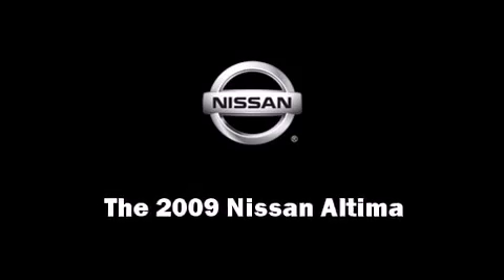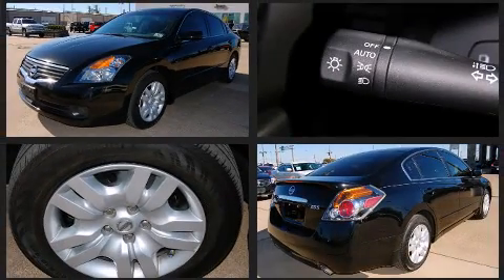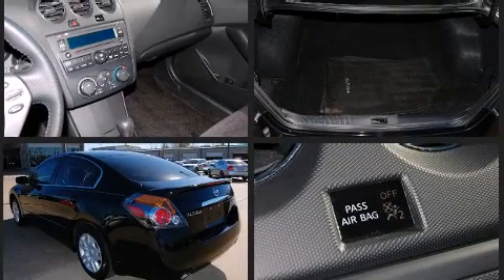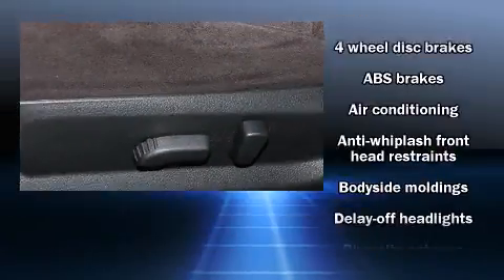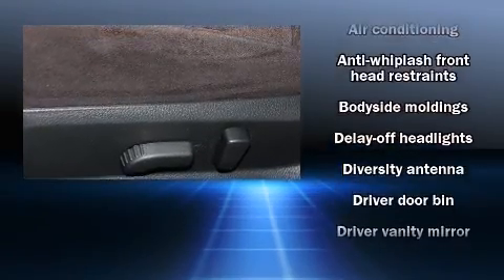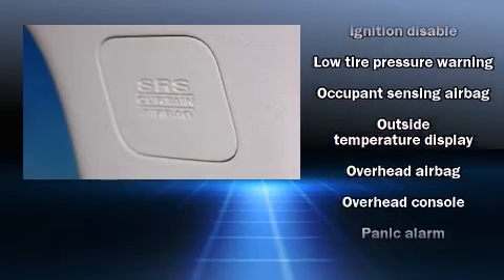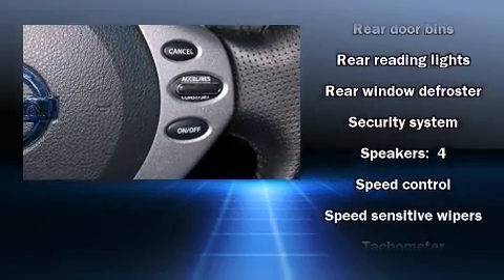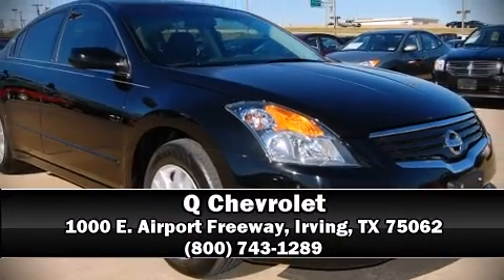2009 Nissan Altima 2.5 in Irving, TX 75062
Q Chevrolet
1000 E. Airport Freeway

Climb inside the 2009 Nissan Altima. With less than 30,000 miles on the odometer, this 4 door sedan prioritizes comfort, safety and convenience. It features an automatic transmission, front-wheel drive, and a 2.5 liter 4 cylinder engine. Nissan prioritized comfort and style by including: delay-off headlights, front and rear reading lights, a tachometer, variably intermittent wipers, power windows, cruise control, and much more. Nissan ensures the safety and security of its passengers with equipment such as: dual front impact airbags, head curtain airbags, anti-whiplash front head restraints, a panic alarm, and 4 wheel disc brakes with ABS. This car was designed with safety in mind, allowing you to drive with even greater assurance. It also arrives with a Carfax history report, providing you peace of mind with detailed information. Our sales reps are knowledgeable and professional. They'll work with you to find the right vehicle at a price you can afford. We are here to help you.